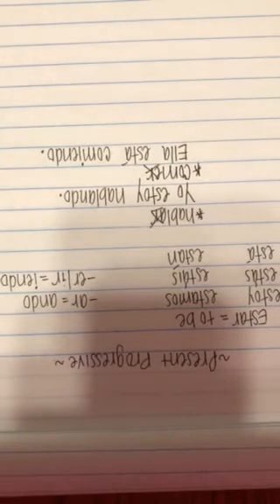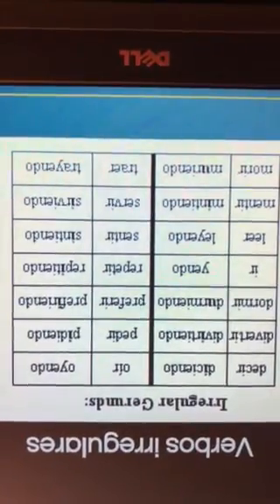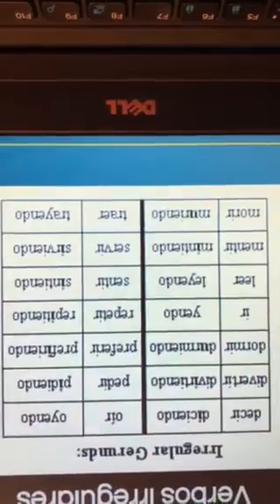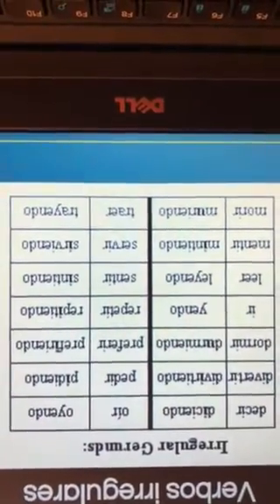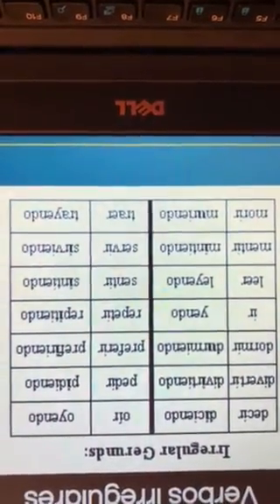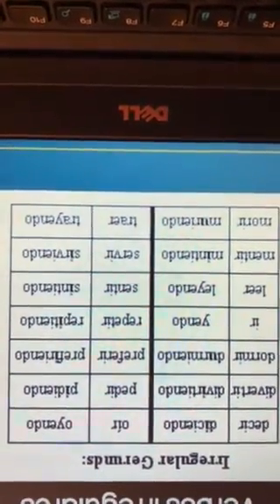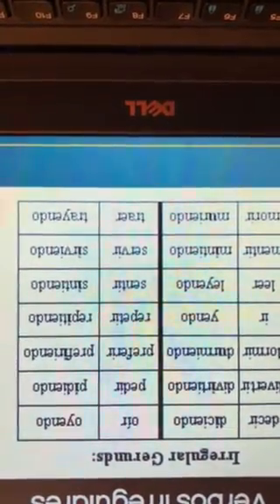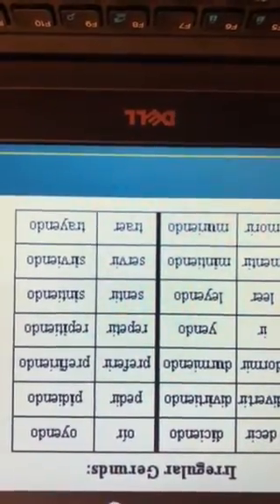The Present Progressive